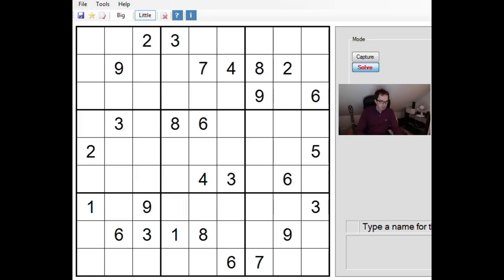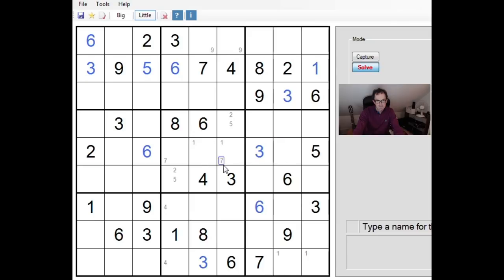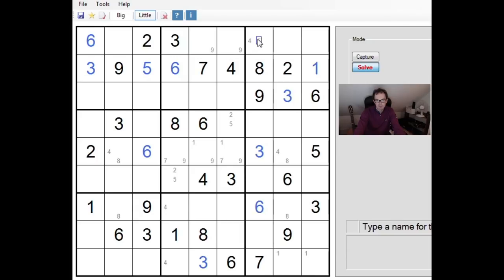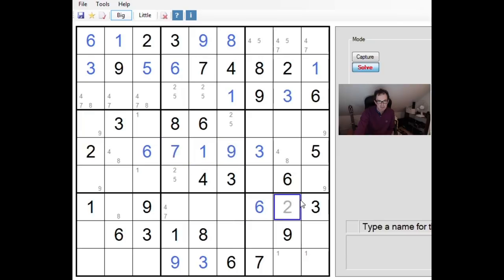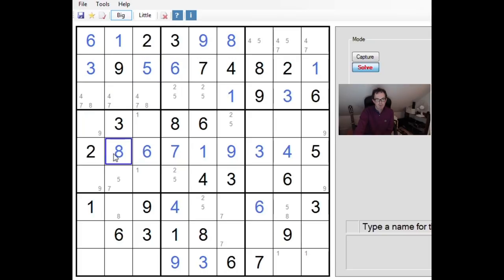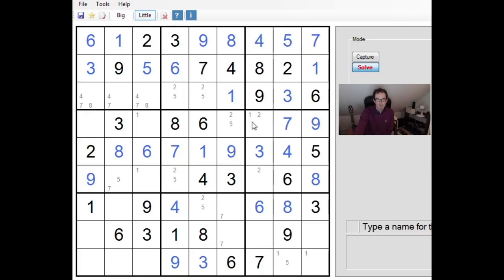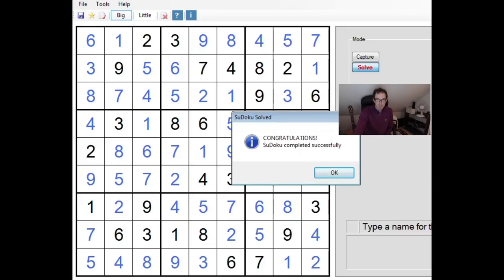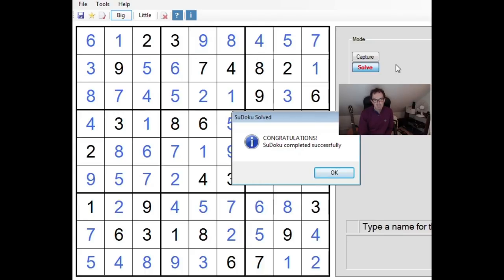Sudoku Mastery: X Wings, Y Wings & XY Chains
Simon attempts to live-solve this week's Diabolical Sudoku from The Daily Telegraph.  The techniques listed above are all needed!